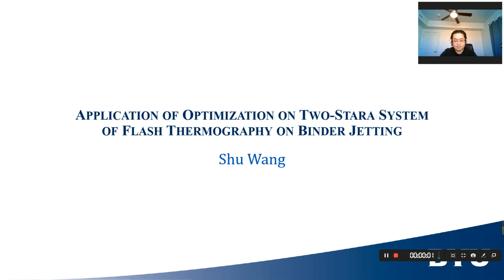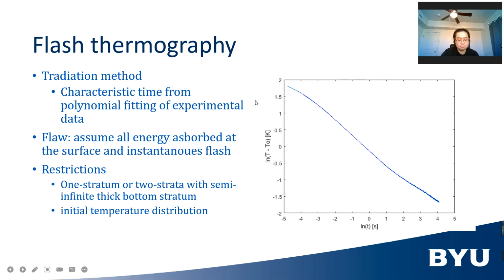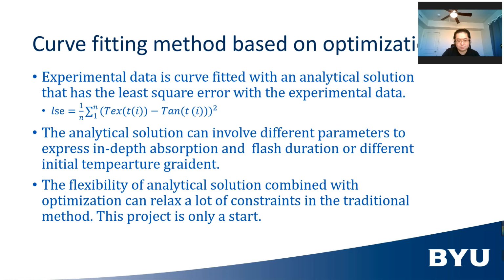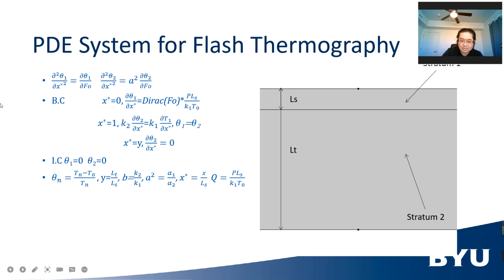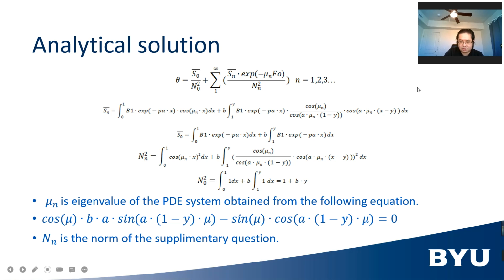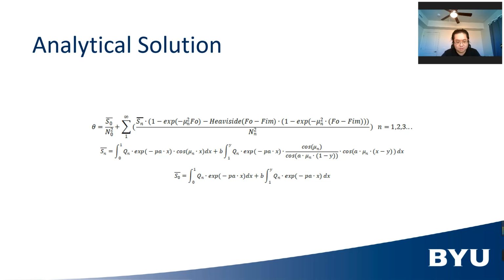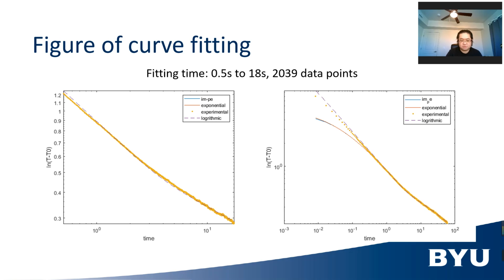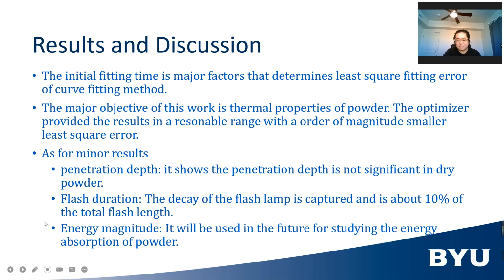Application of Optimization on Two-Stara System of Flash Thermography on Binder Jetting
This is the project for ME EN 572 class (optimization)